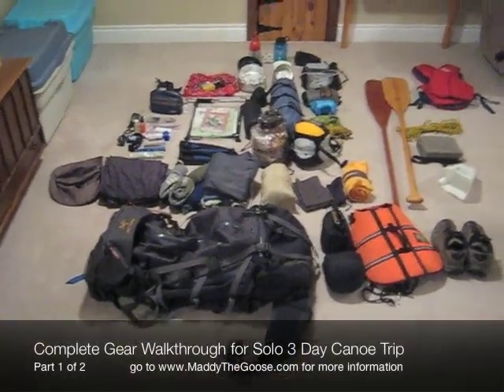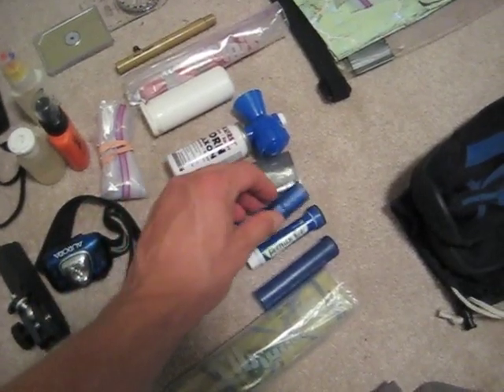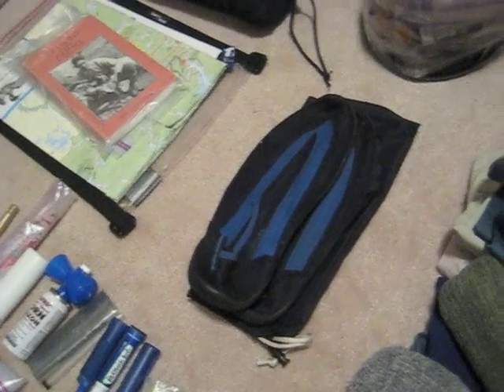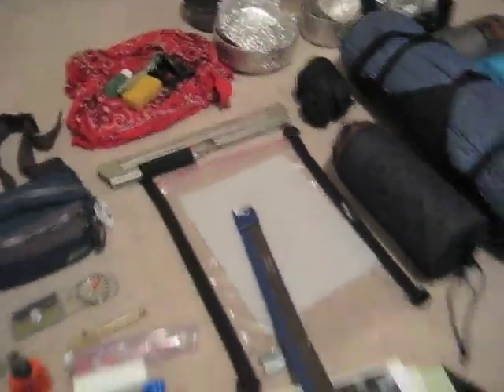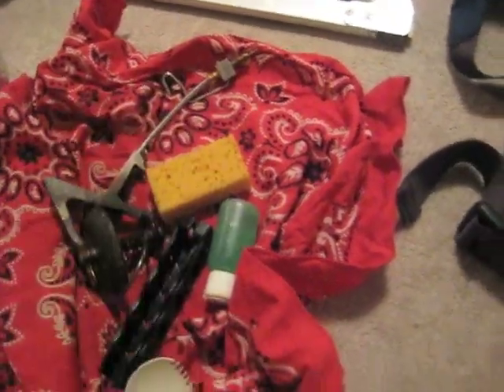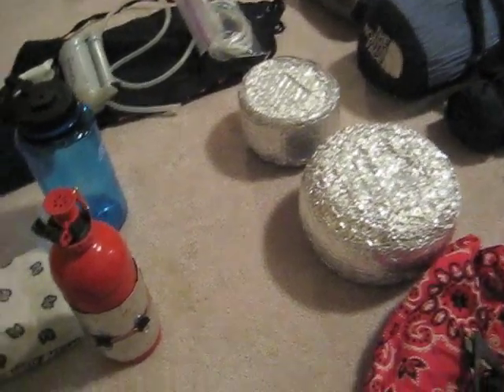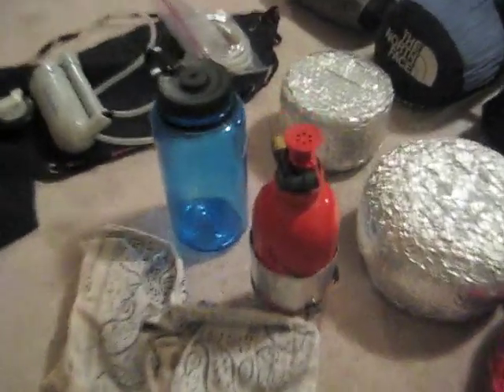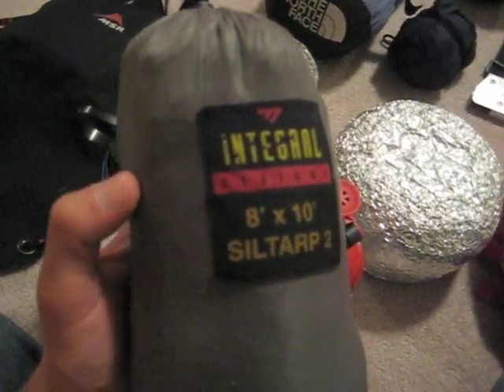Backpacking/Canoeing Gear Walkthrough for a Solo Trip with a Dog (1 of 2)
Here's a listing and description of the the gear I bring with me on a multi day canoe trip.